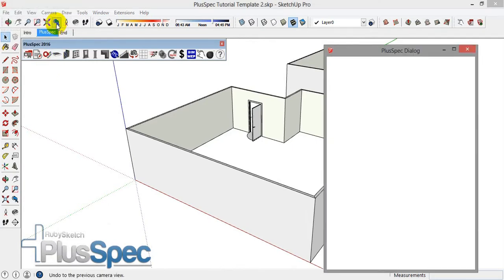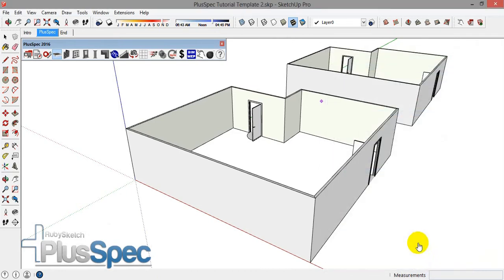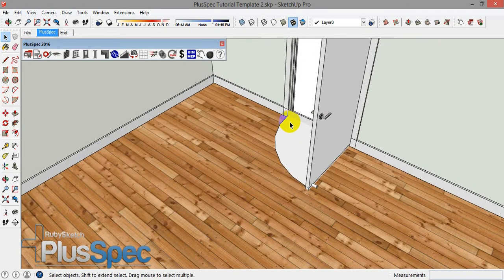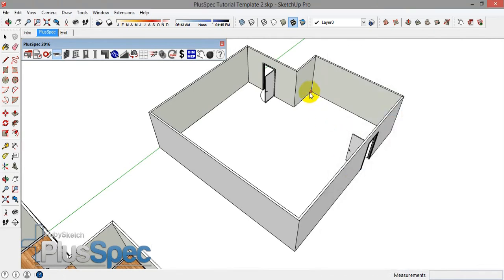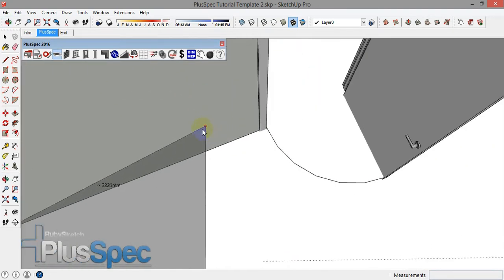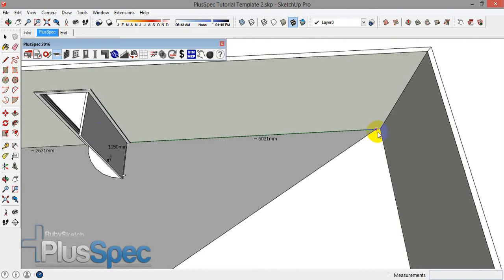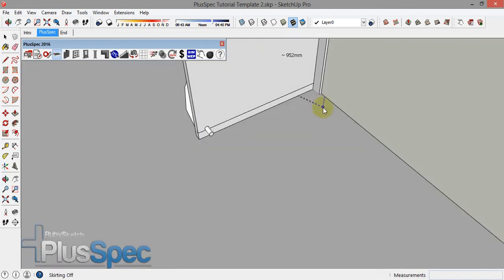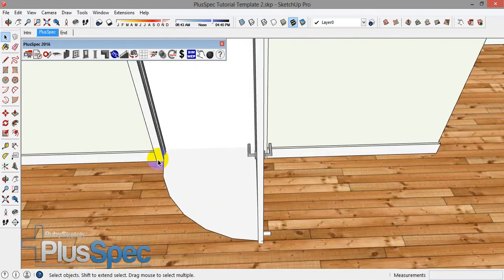How to Draw Skirting with PlusSpec 2016 inside of SketchUp